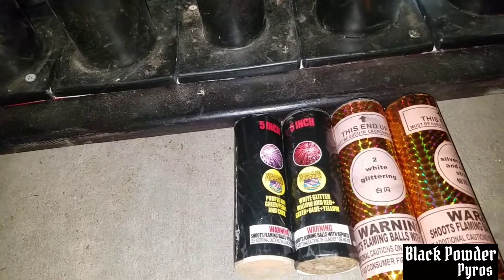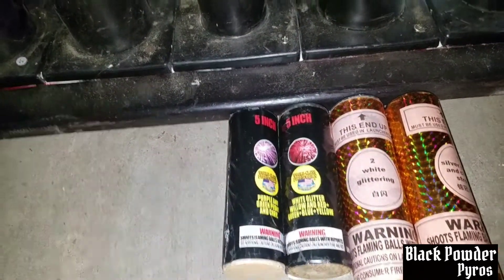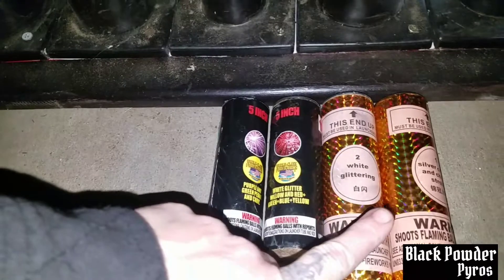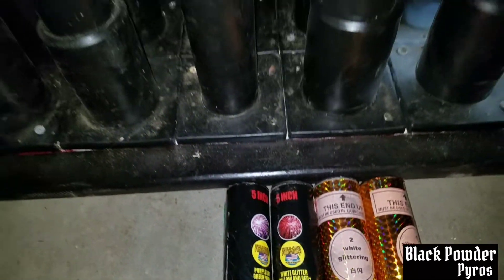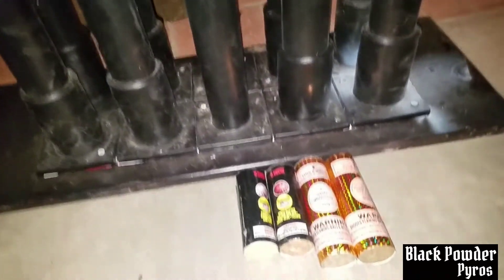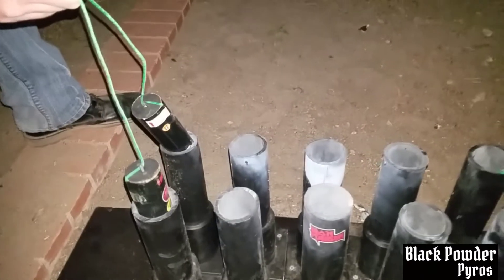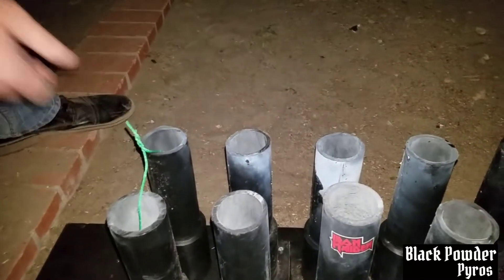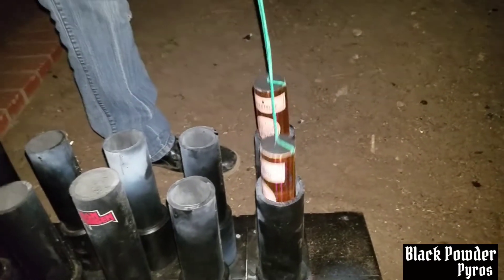Master 100s VS Excalibur Platinums